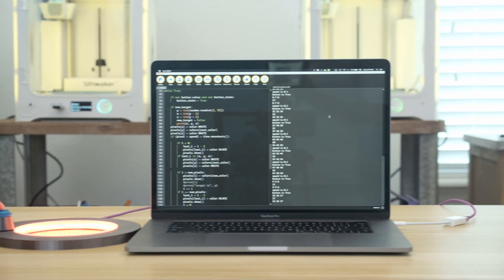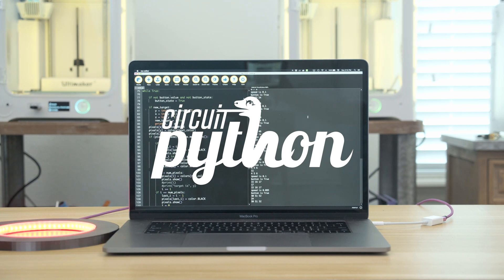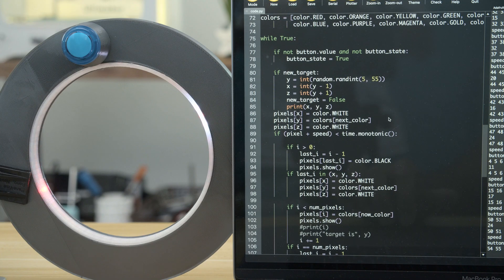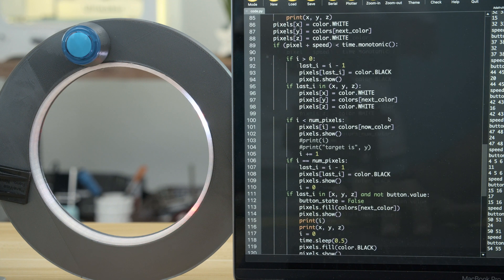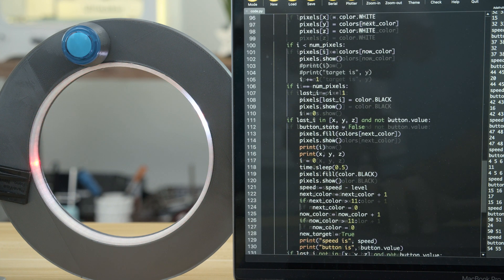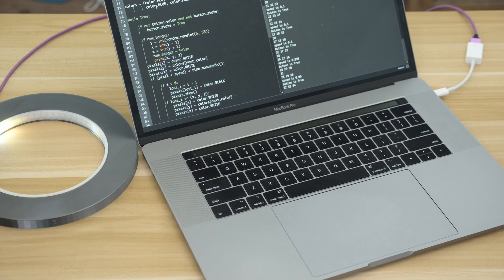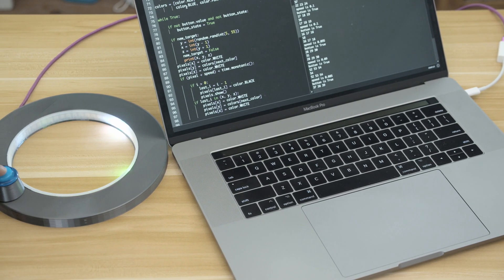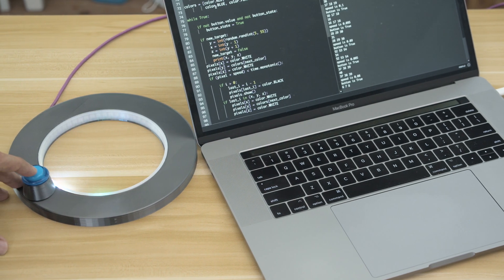NeoPixel Run – LED Chase Arcade Game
Building an arcade game with NeoPixels and Circuit Python! This project is inspired by the “cyclone” LED chase games often found in arcades. The enclosure is 3D printed and snap fits together. Inside is an Adafruit Feather, an arcade button, a rechargeable battery and a slide switch.